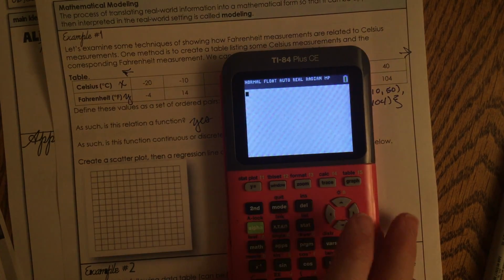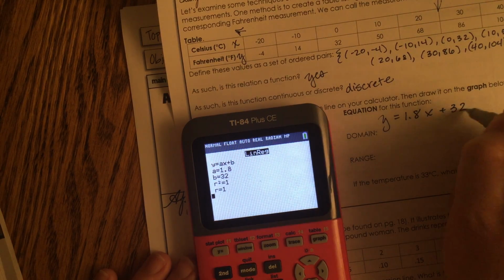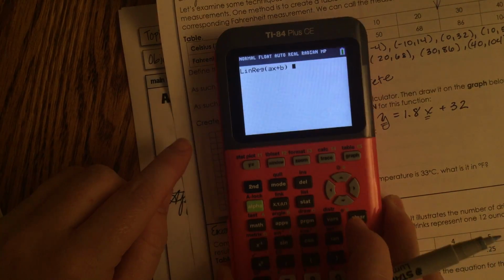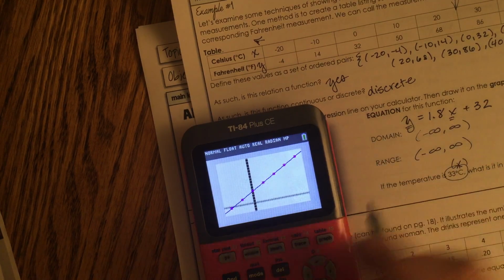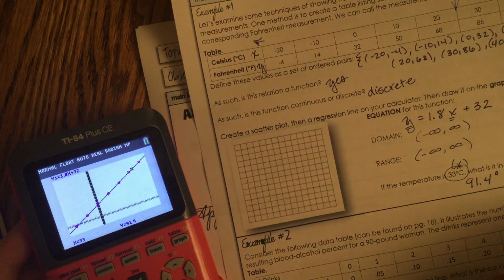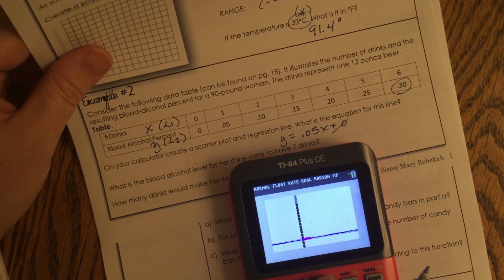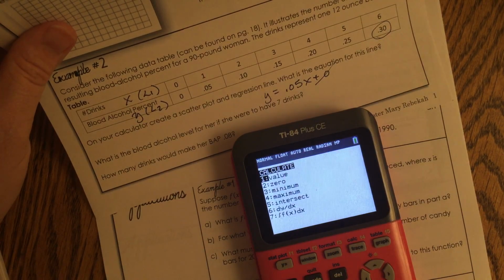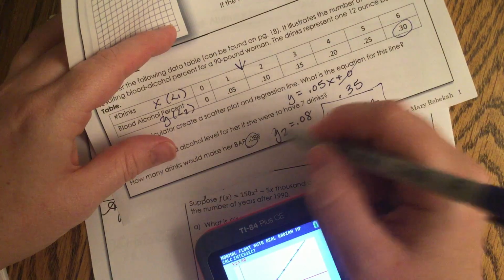Unit 4 Lesson 10